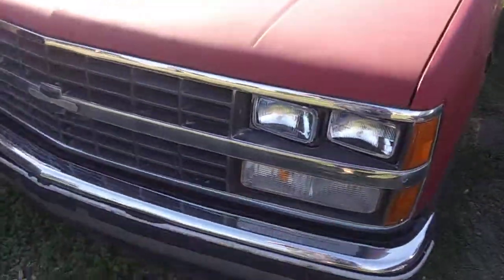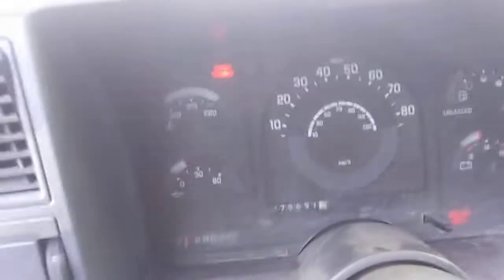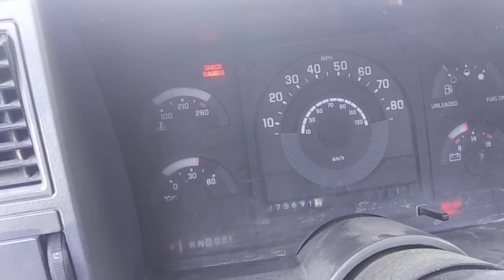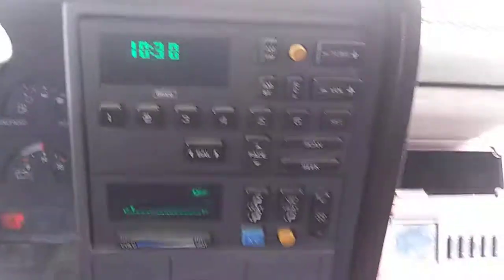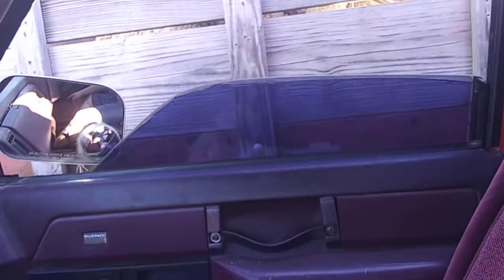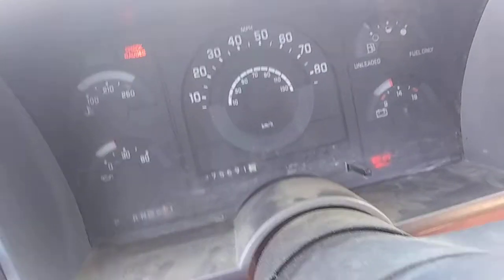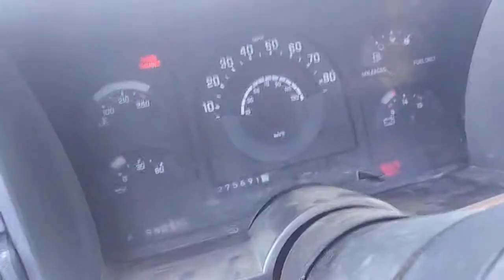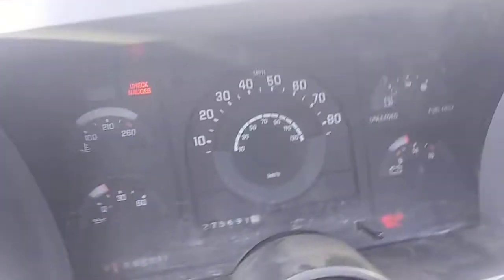The 89 Silverado running